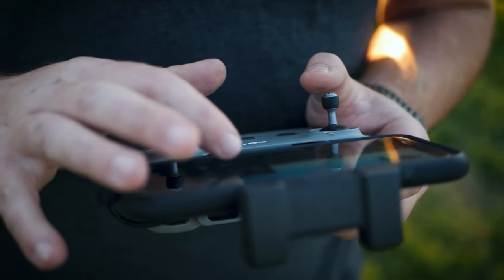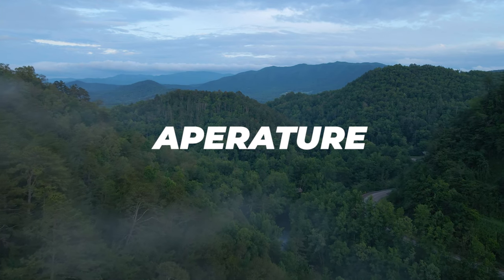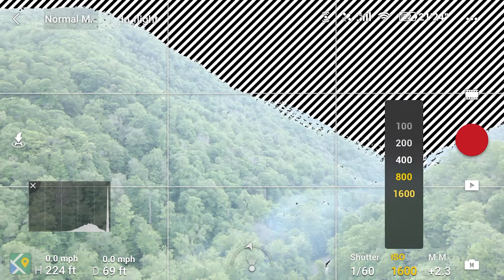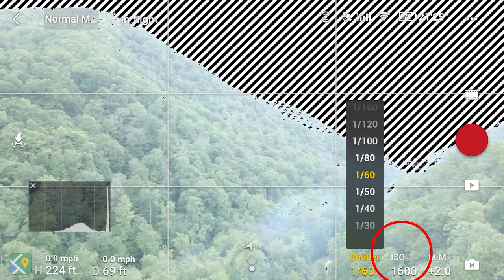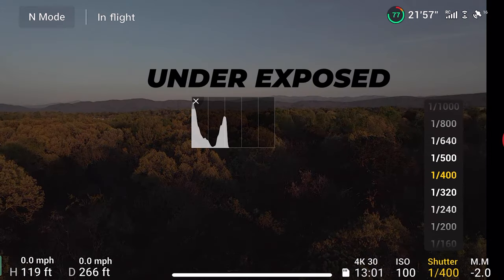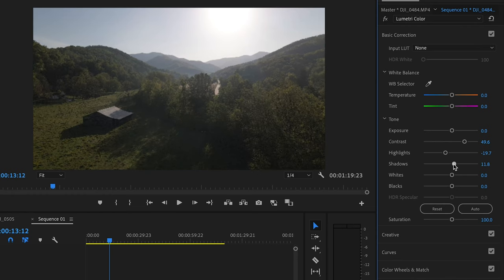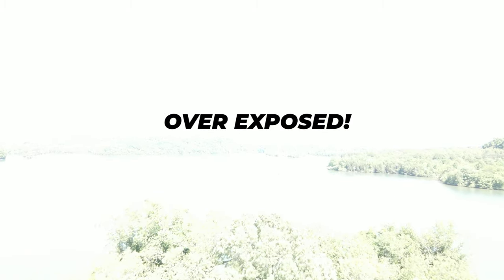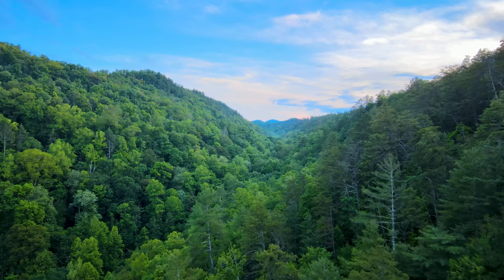5 Tips for Professional Looking Drone Footage - Any Drone!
Learn how to shoot more professional looking drone footage with ANY DRONE! Whether you have a Mavic Pro, Mavic air, Phantom, Mavic Air 2 or Mavic Air 2S these are settings that I have found to be the best settings for the highest quality footage out of any drone!

Freewell All Day Filter Pack

2 Free months!

Check out the newly released DJI Mavic Air 2! This drone is incredible and is capable of capturing amazing quality video and photos.

This is the best drone I have used at an incredible price. I am really impressed and excited to get more cinematic style footage with this drone from DJI.

Create Cinematic videos with the perfect Sound Effects or Music track using Artlist
Sign up using my link and get 2 extra free months!

My Gear:
42.5 MM Lens
Last Camera- Lumix G85
Excellent Starter Kit- Lumix G85 Kit
Old Camera- Lumix G7
Action Cam- GoPro Hero 5 Black
25mm 1.7 Lens
Wide Angle Lens
Other Lens
Zoom Lens
Mobile Gimbal